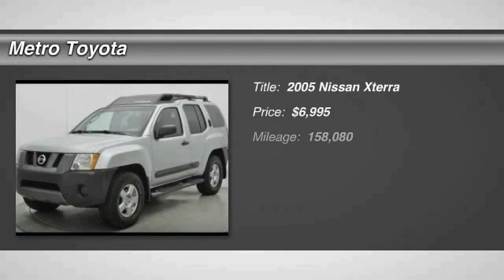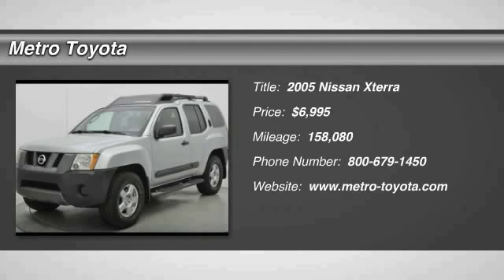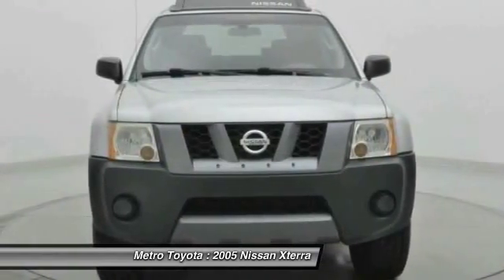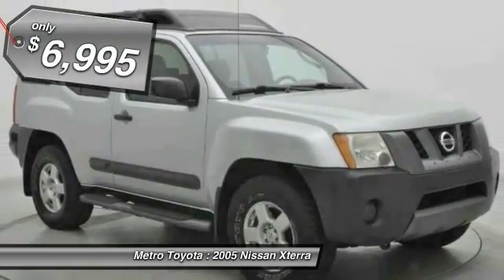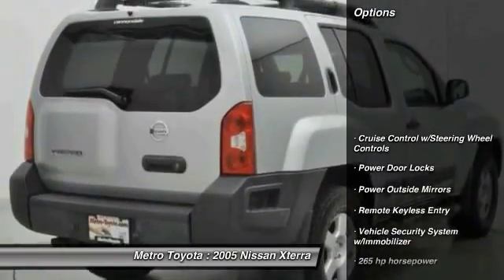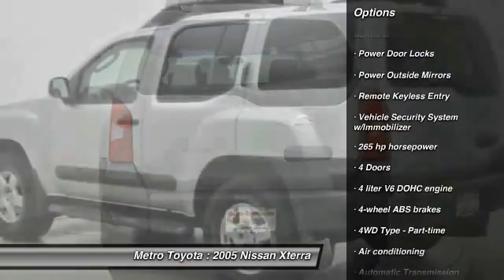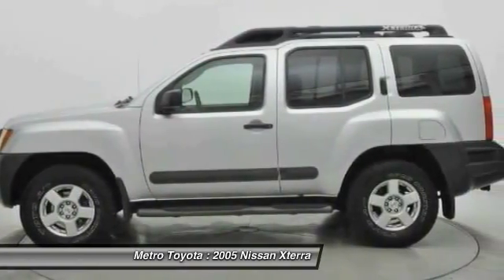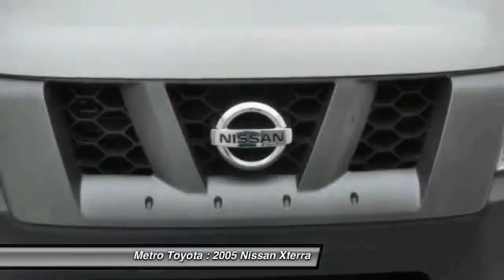2005 Nissan Xterra Kalamazoo MI A7998A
2005 Nissan Xterra S

Metro Toyota
5850 Stadium Drive

You'll love this 2005 Nissan Xterra. This is a  you'll want to take home. With 158080 miles, it features Automatic transmission and an exterior color of Silver Lightning Clearcoat Metallic.